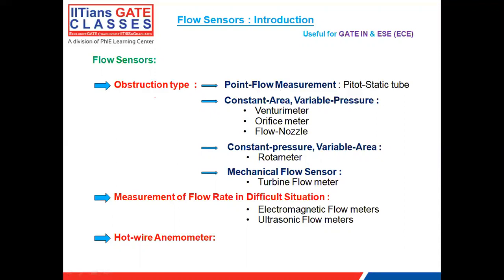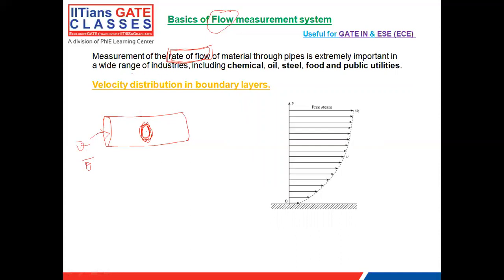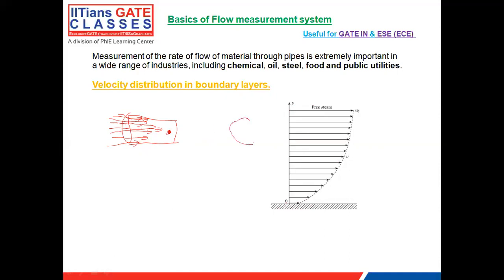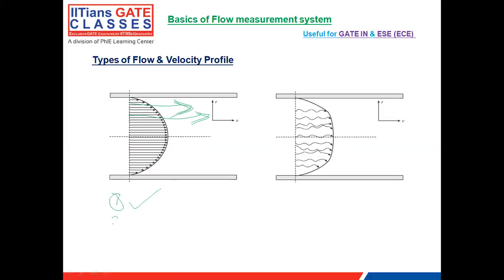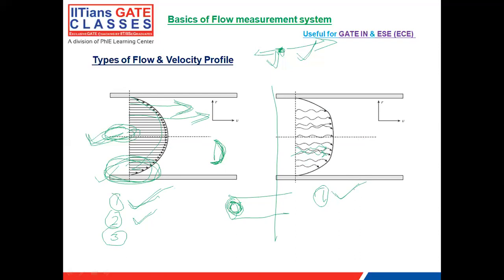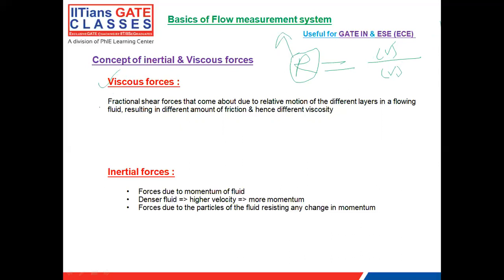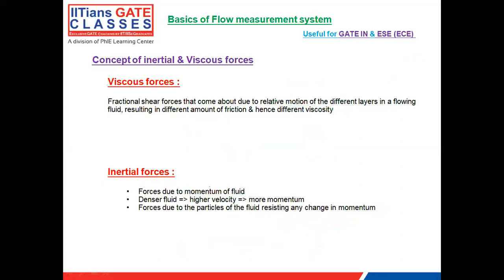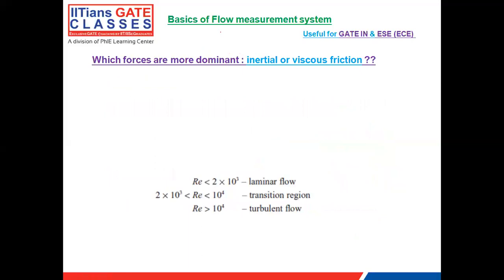Basics of Flow Measurements Part - 1 | GATE Instrumentation Engineering | GATE IN Online Coaching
✅Salient Features
Regards,
Team IGC